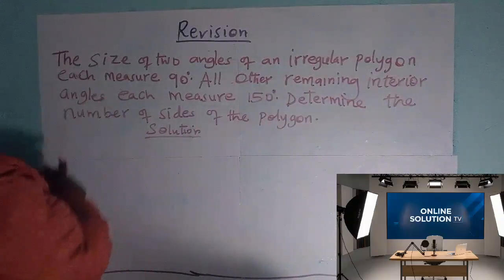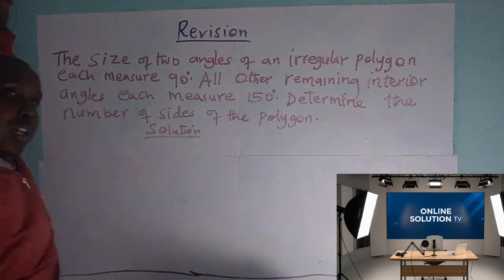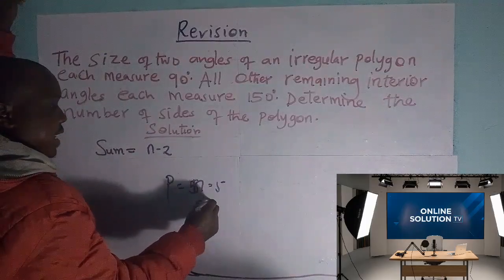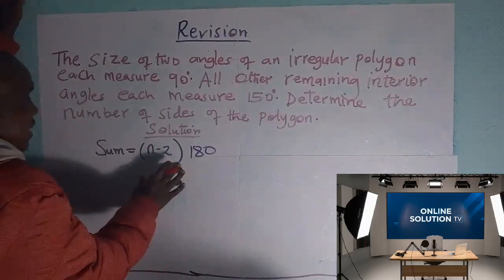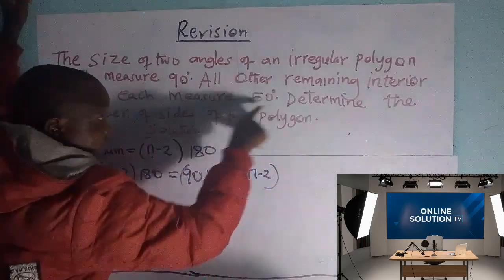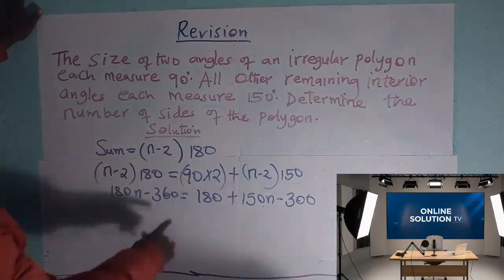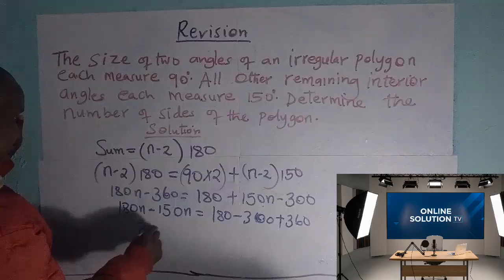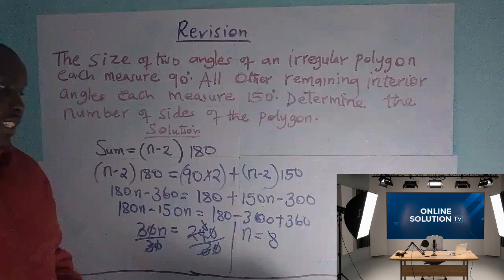2025 KCSE Predicted question in paper 1 mathematics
2025 KCSE Predicted question in paper 1 mathematics